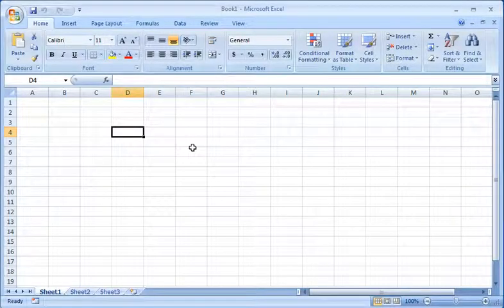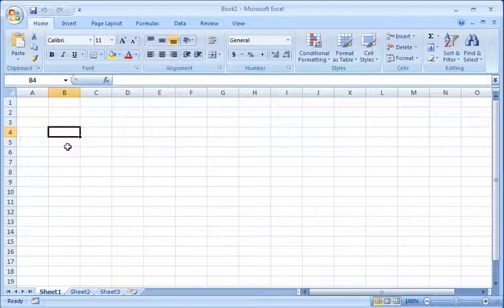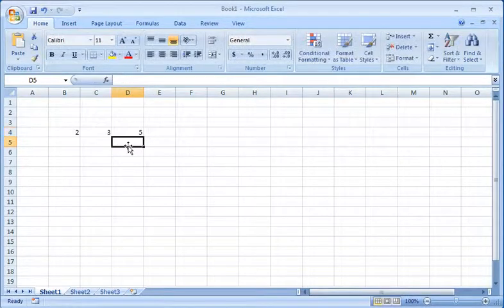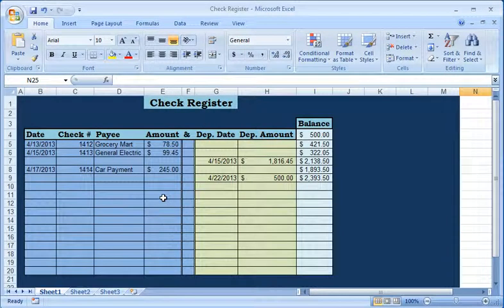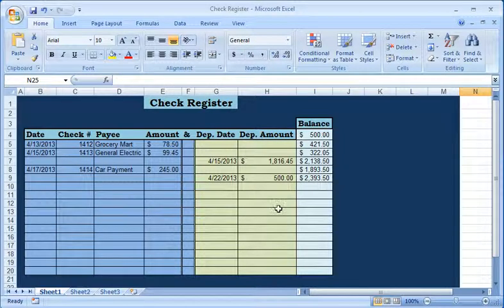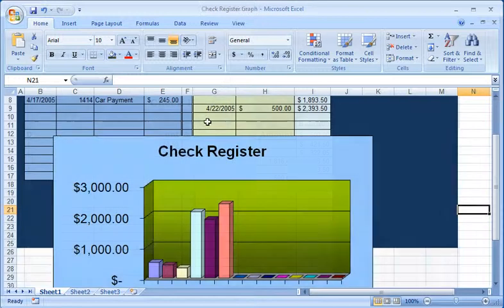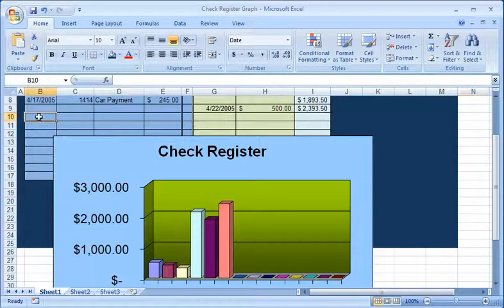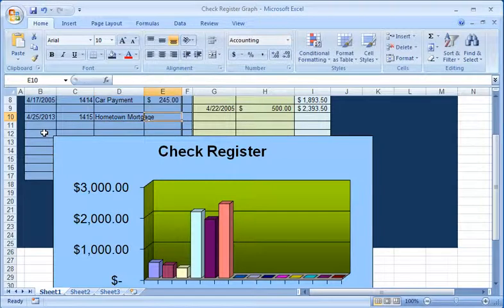Microsoft Excel 2010 & 2007 Training Tutorial - What is a Worksheet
This lesson shows you how to enter data into a worksheet. You will also learn how to layout your worksheet.
Learn more about our Microsoft Excel training.